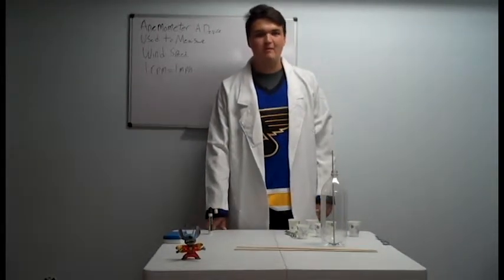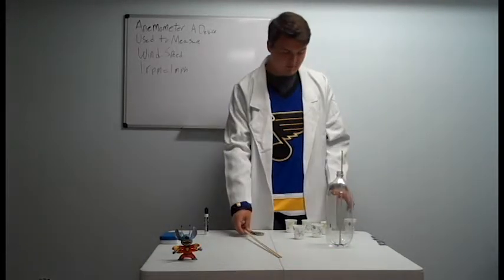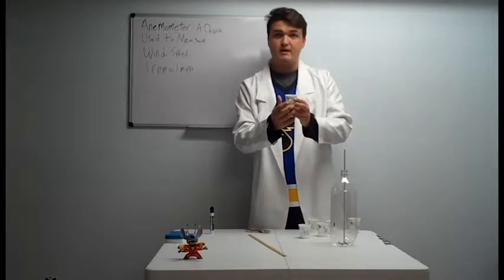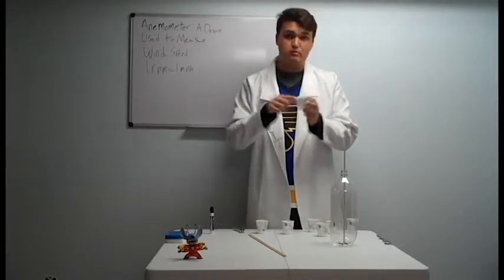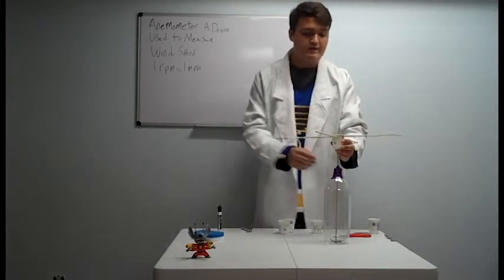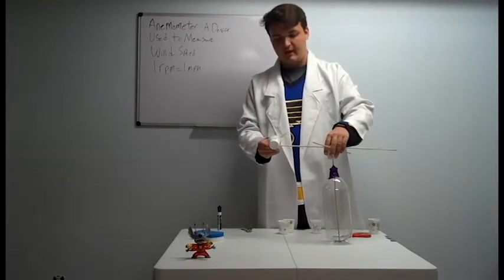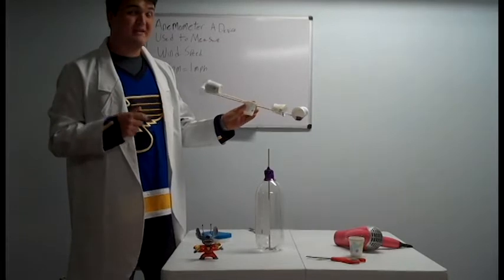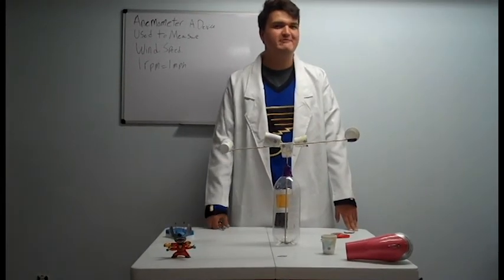The Science of Fun- Anemometer Lab